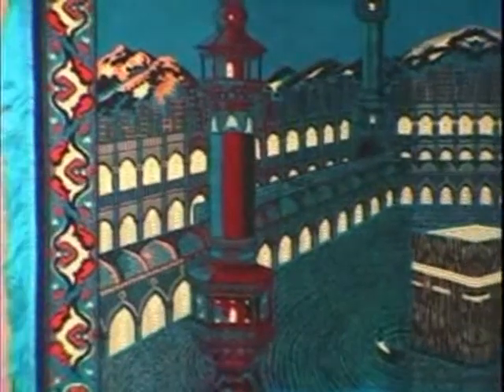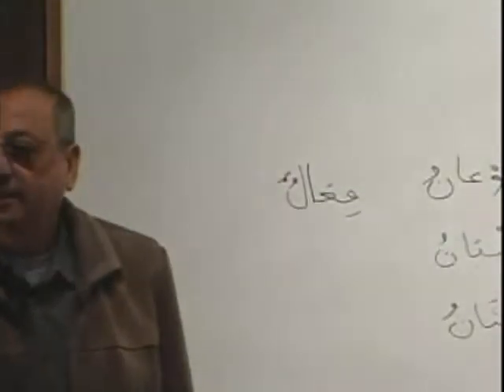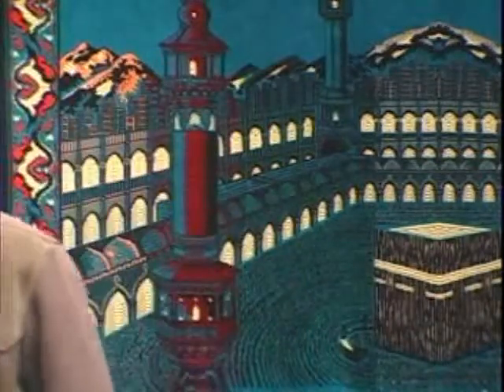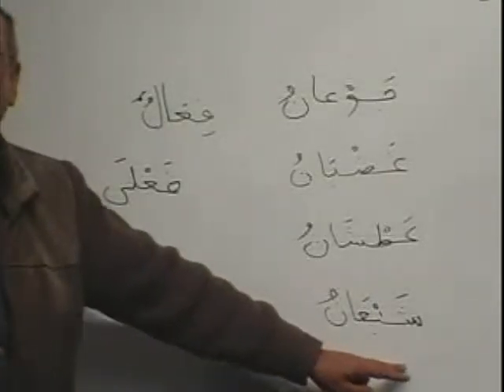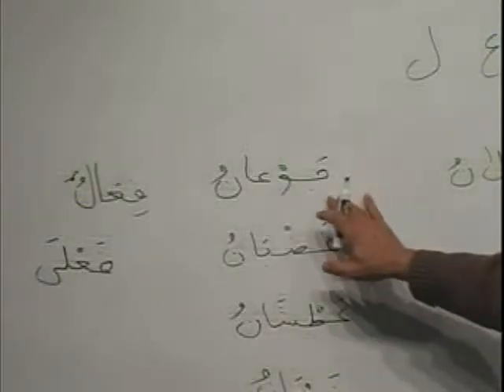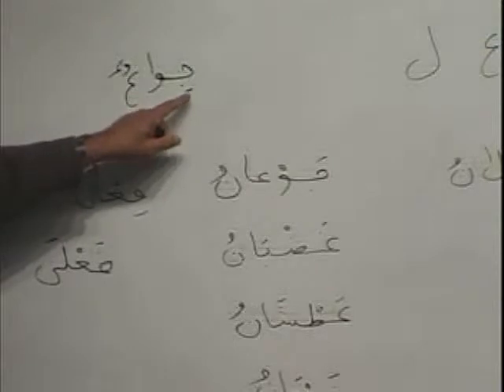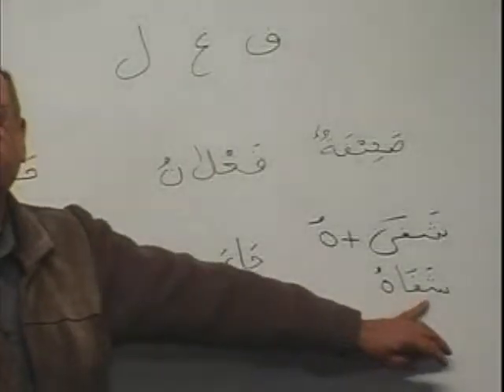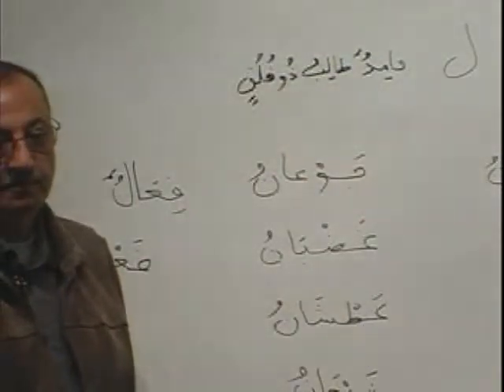MAV BK2 DVD05 PARTA1